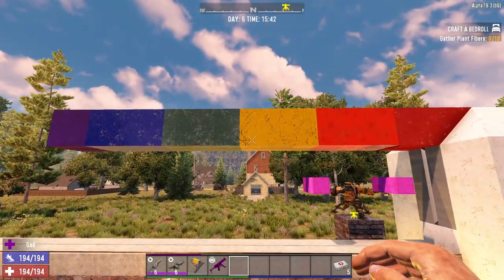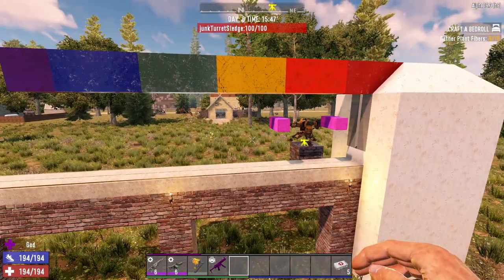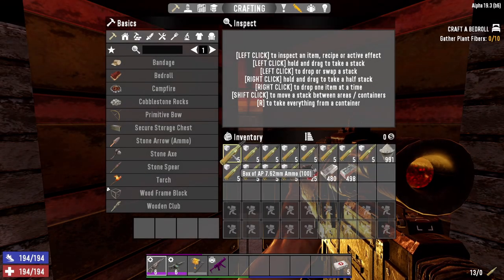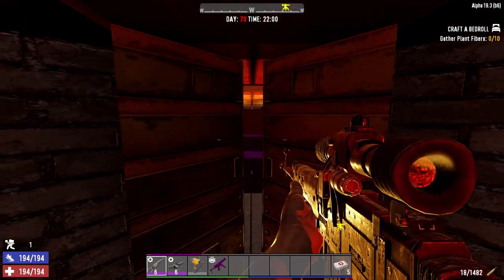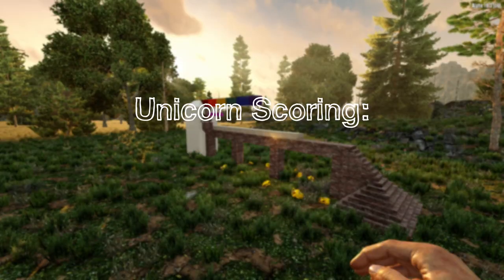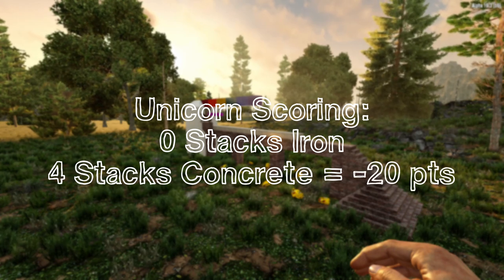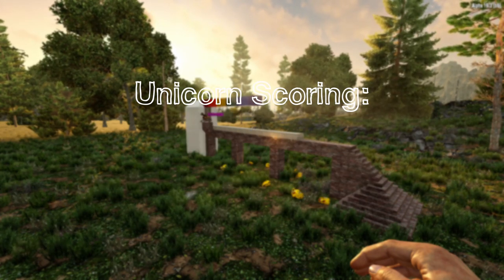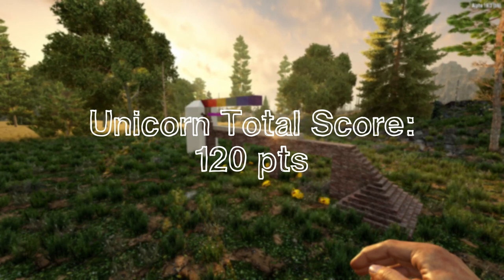Gunning for that high score!! 7 Days to Die Alpha 19 - Horder Ep. 15: The Unicorn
A new base building series in 7 Days to Die where I pit a new base against the Day 70 INSANE zombie horde each week, and score them based on their performance! Really needed something to help keep my sanity in 2020!

All bases will start with 100 points! During the build phase I keep track of how many building materials I use. The two I'm most concerned with are iron and concrete since I likely wont use enough of anything else to really keep track.
 • Each stack of iron used = -5 pts
 • Each stack of concrete used = -5 pts
 • Exploit bases = -10 pts

After the build, we turn the clock forward to the day 70 horde and the bases have a chance to make up some of the points they lost!
 • Successfully survive the horde = +20 pts
 • No medical supplies used = +10 pts
 • No damage taken = +10 pts
 • No repairs = +10 pts
 • No blocks broken = +10 pts

 Use the bases in your own game, make improvements, post some ideas in the comments for bases you'd like me to try, but most of all, don't get eaten!